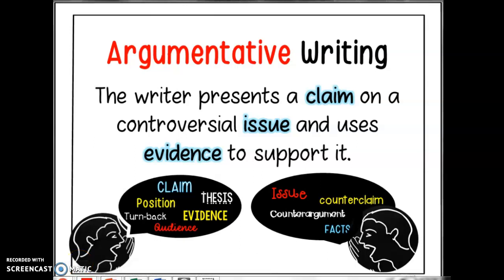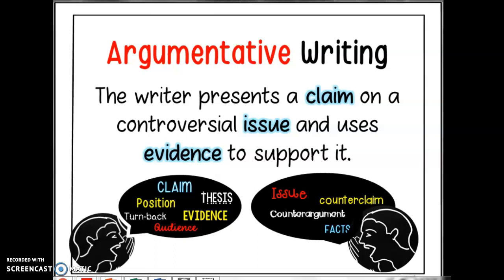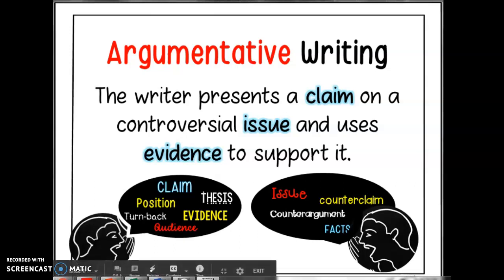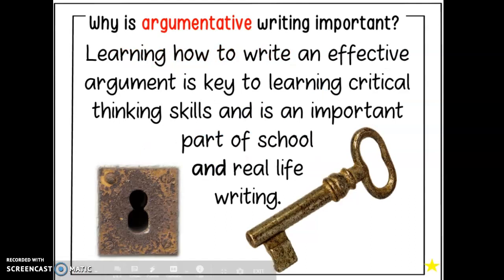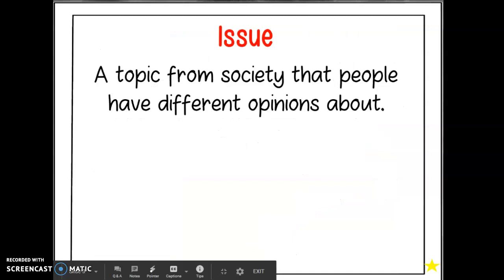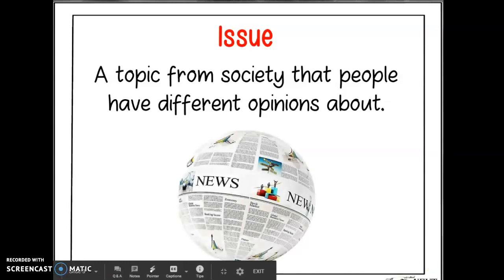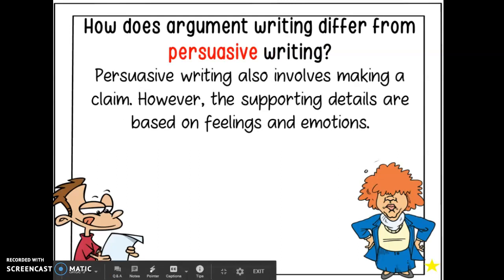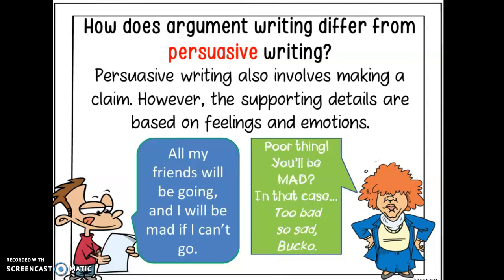Argumentative Writing PPT Week 1 Day 2/3